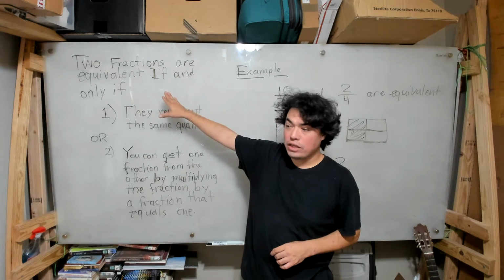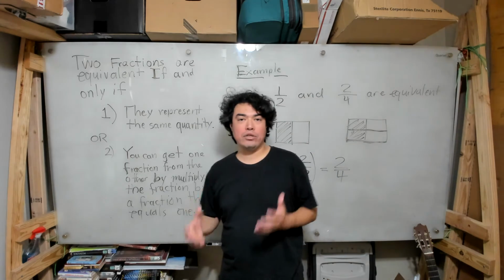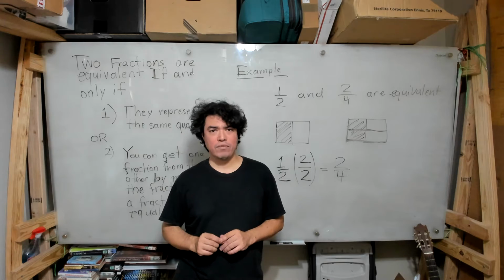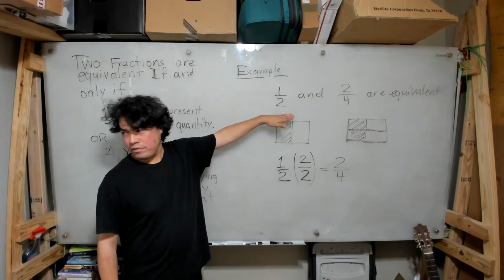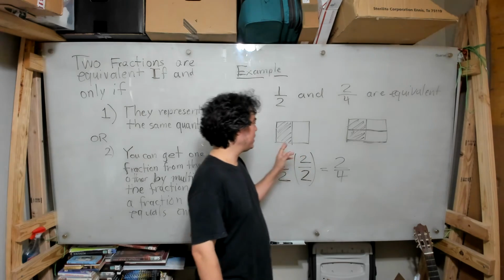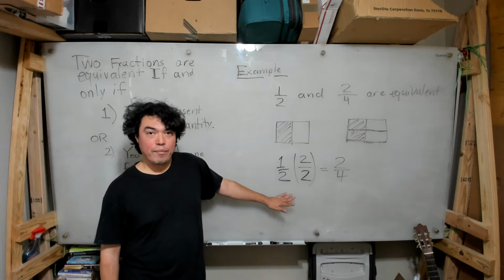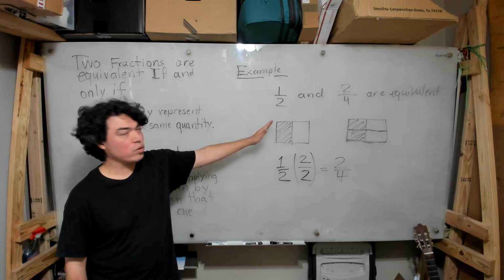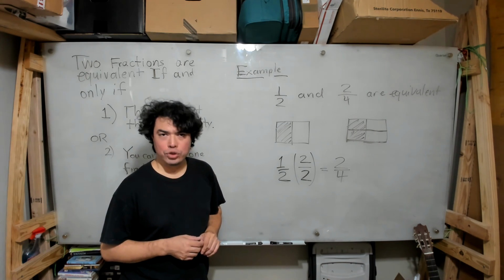Equivalent Fractions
In this video we see the definition of equivalent fractions:

Two fractions are equivalent if they represent the same part of a whole.

Or

Two fractions are equivalent if one can be gotten from the other by multiplication with a fraction that equals 1.